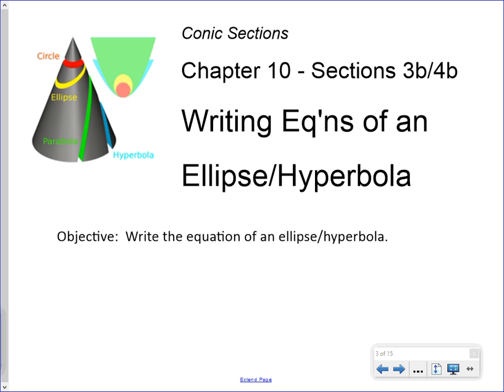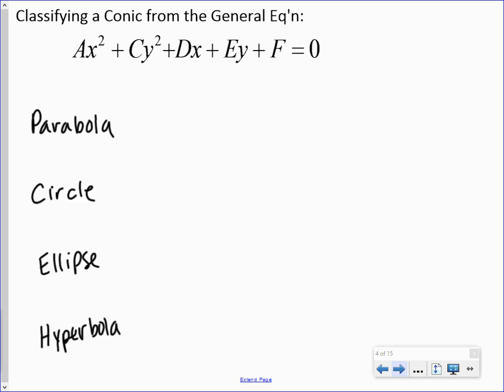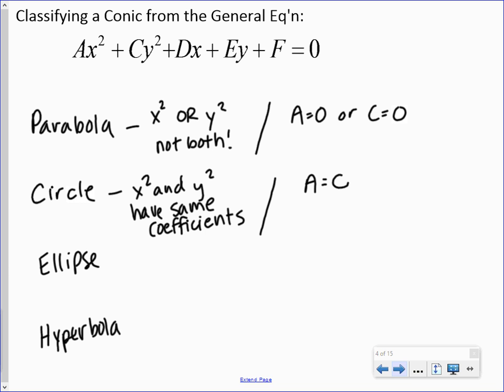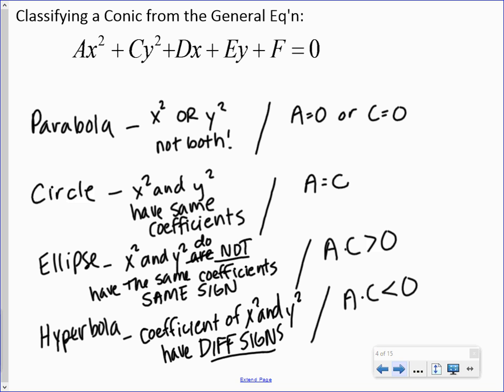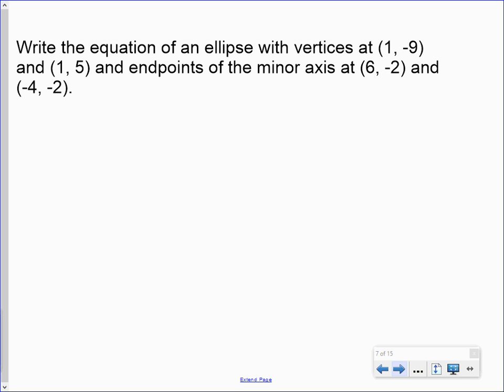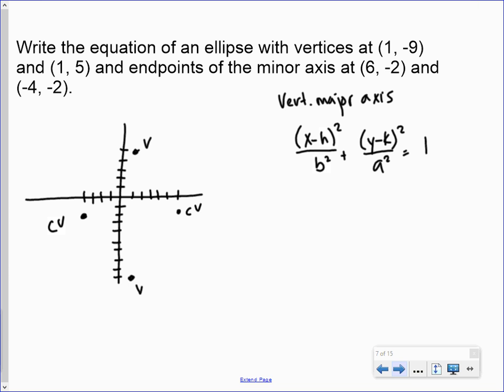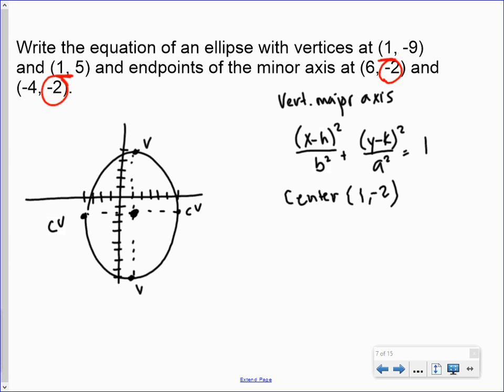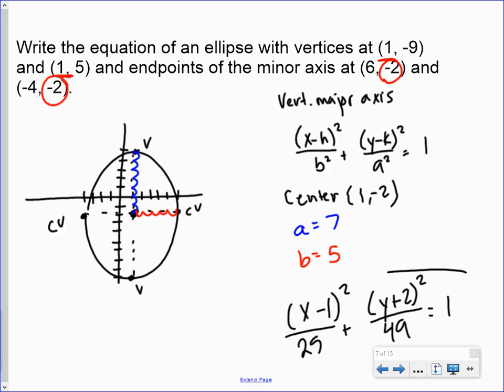Notes 10 3 10 4b Writing Equations of Ellipses and Hyperbolas